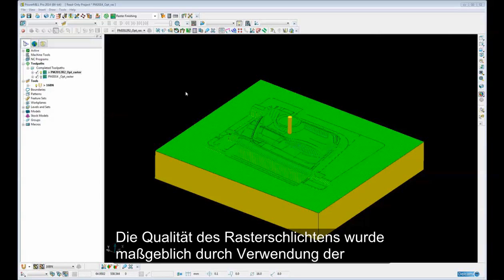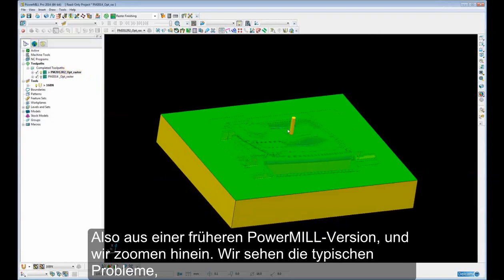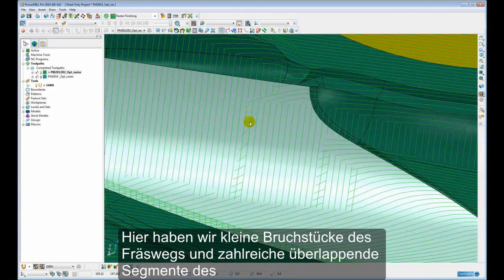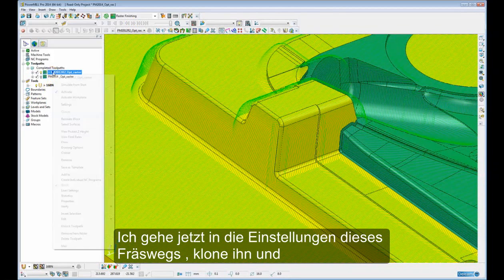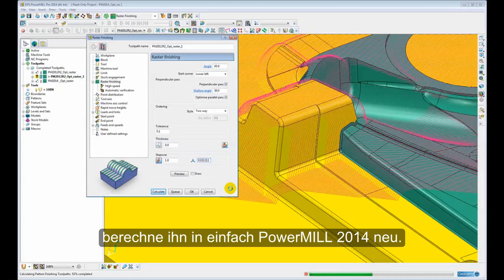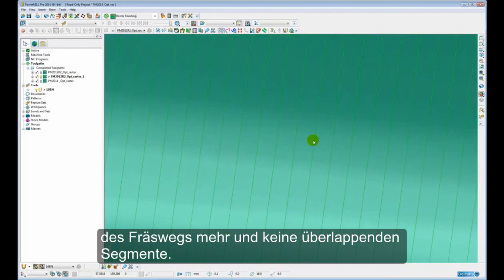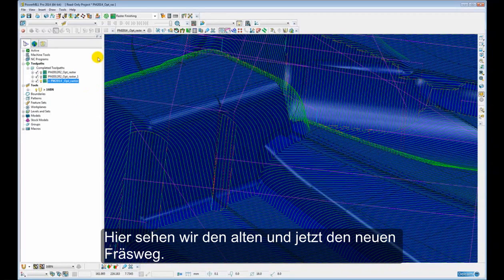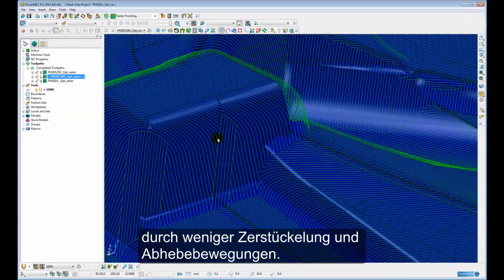Verbesserte 'Optimiertes Raster'-Fräsweg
Das Erstellen effizienterer Fräswege gelingt nun mit der verbesserten 'Optimiertes Raster'-Strategie.